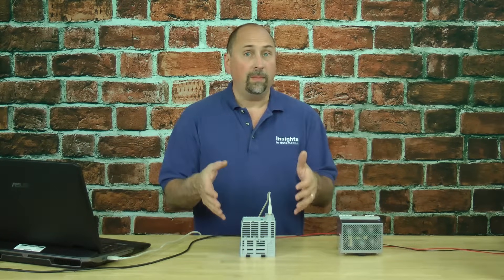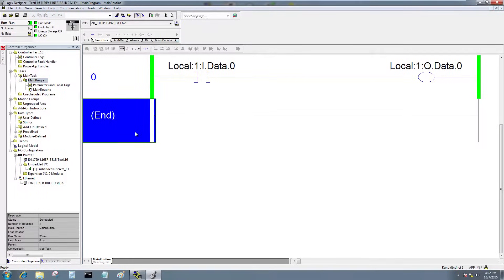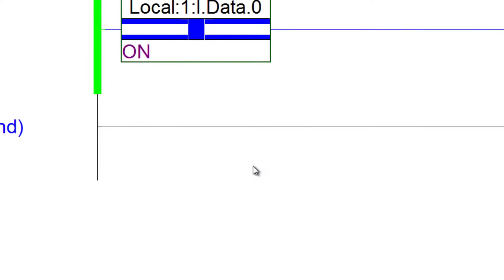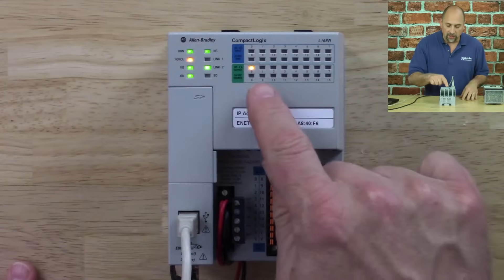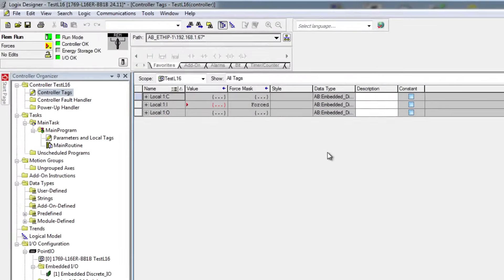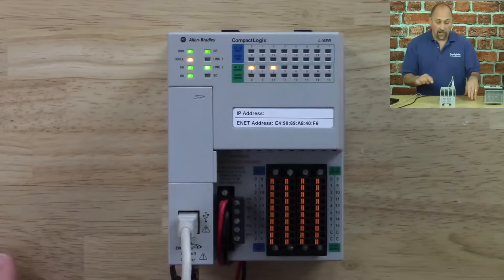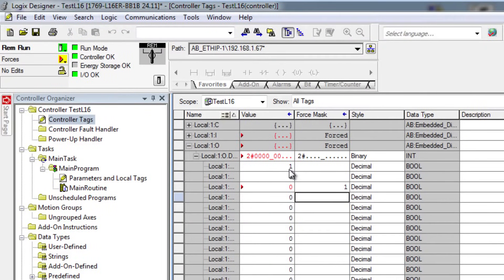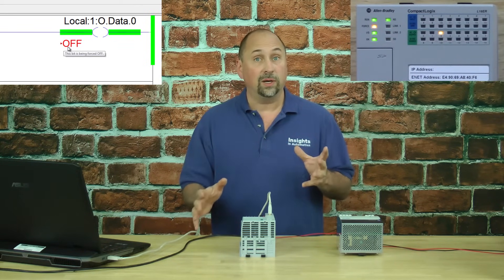RSLogix 5000, Studio 5000, How-to force I/O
Shawn takes a look at RSLogix 5000, Studio 5000, and How-to force I/O in Episode 21 of The Automation Minute Season 2.